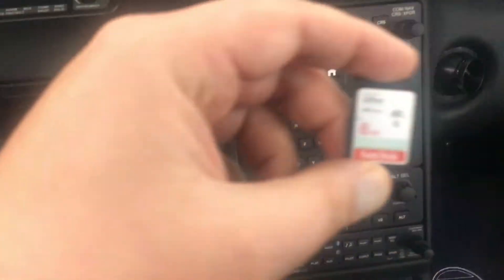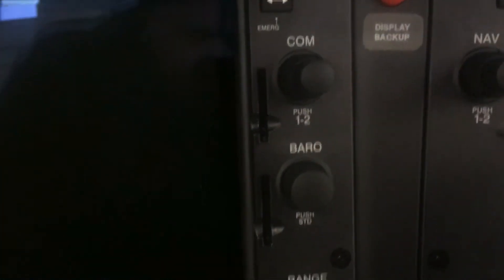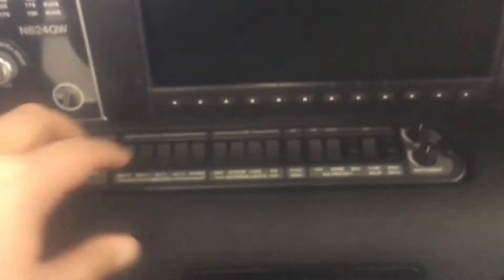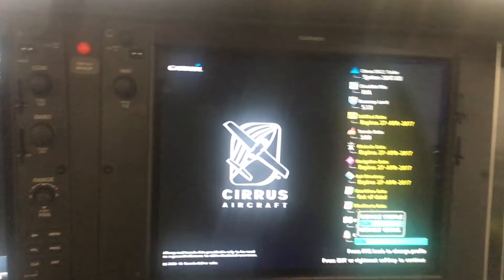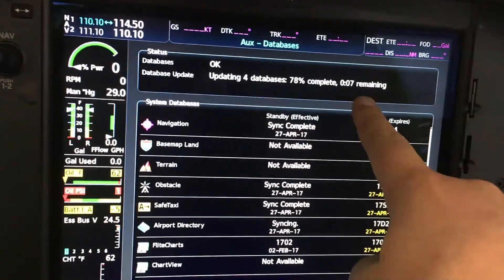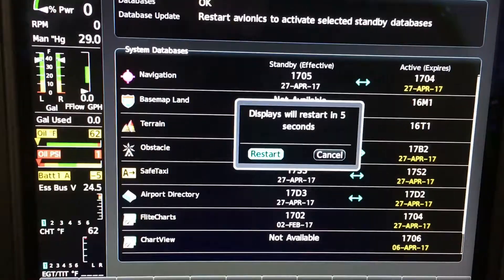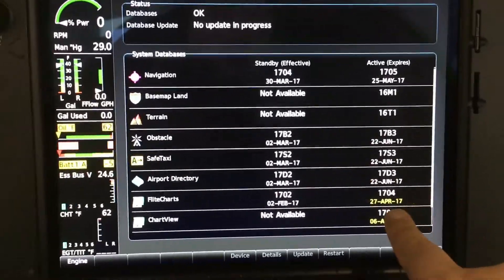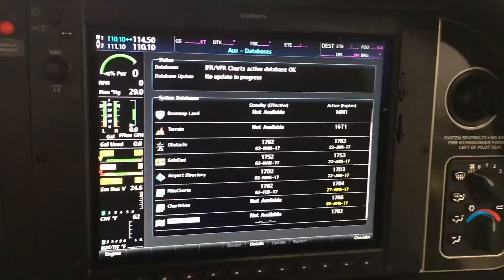Perspective Plus Database SD card update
This is a quick tutorial on updating the Garmin Cirrus Perspective Plus using a blank SD card.

What you need additional blank SD card, a Fly Garmin or Jeppesen Account.